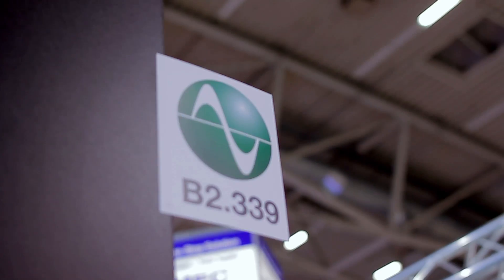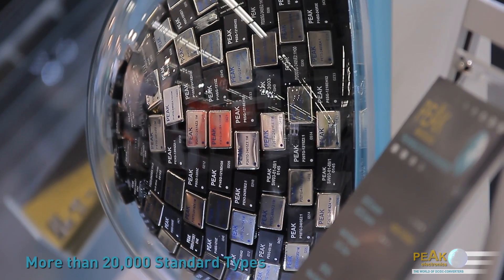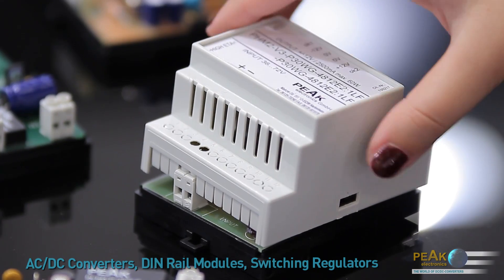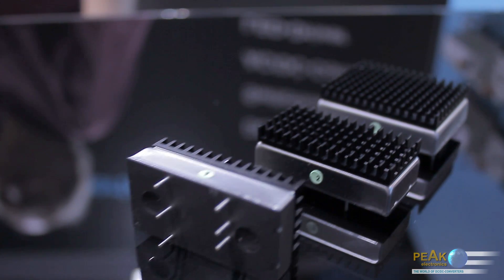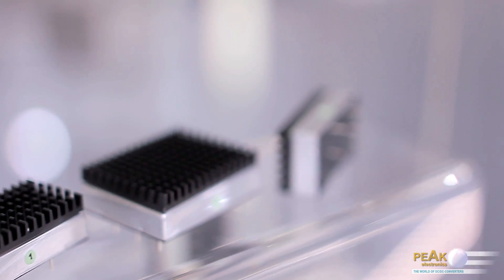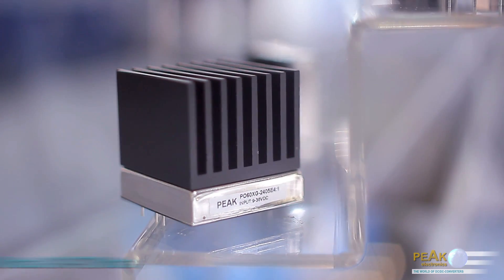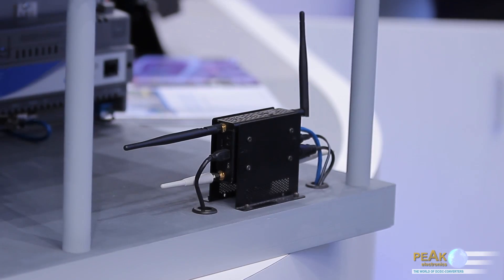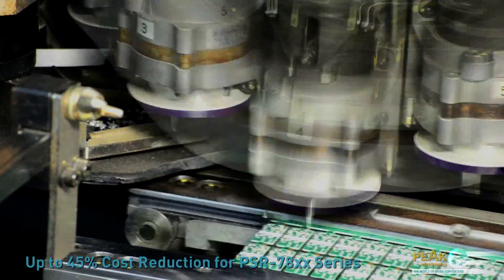PEAK electronics presents new PO/HS DC/DC Converter with Heatsink (Electronica 2012)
PEAK electronics is a leading manufacturers of DC/DC converters with a wide range of more than twenty thousand (20,000) standard types. In addition to the standard types, PEAK offers custom designed products. This comprehensive range of products is supplemented by high-performance AC/DC converters, DIN rail modules, customer-specific power supply units, switching regulators and LED drivers.

One of the highlights is the PO/HS series of high power DC/DC converters with integrated heatsink. This avoids the necessity of separately ordering a suitable heatsink to remove the heat according to the needs of the application and the converter housing temperature is reduced. The aluminum heatsink is mounted directly on the converter package.

The PO/HS series ranges from 20-watt to 60-watt DC/DC converters. All models are available with a wide 4:1 input voltage range of 9-36 V or 18-72 V. The converters deliver optionally six different output voltages between 1.8 V and 15 V. The efficiency of the PO/HS series is 87% (typical).

The main applications of the DC/DC converters are battery powered equipment, instrumentation, telecommunication systems, wireless-controlled devices, transportation systems, industrial control systems and process control equipment.